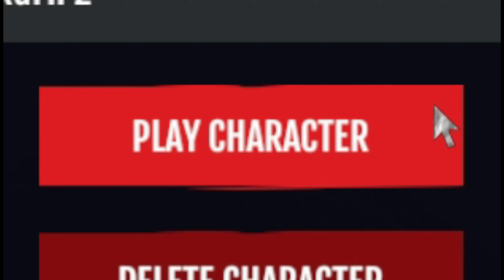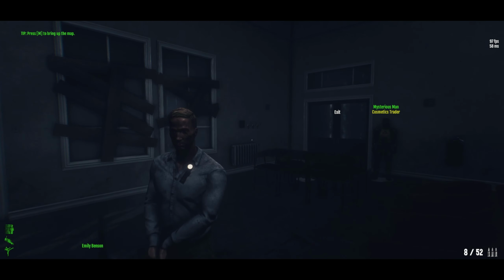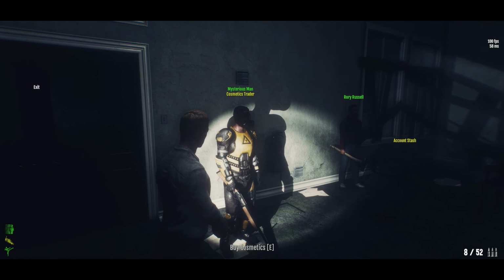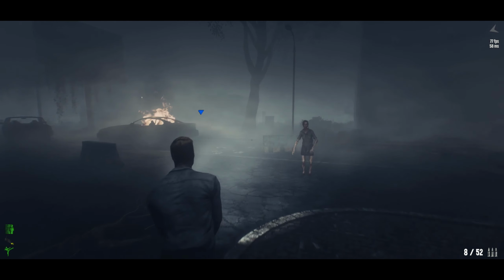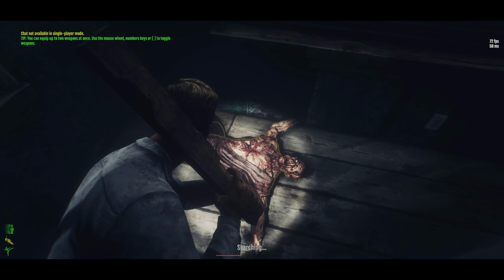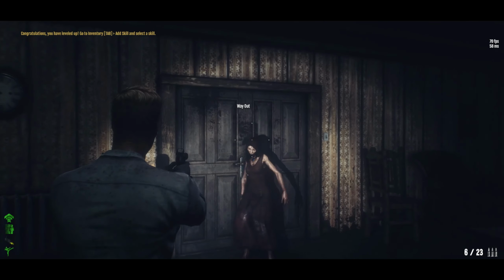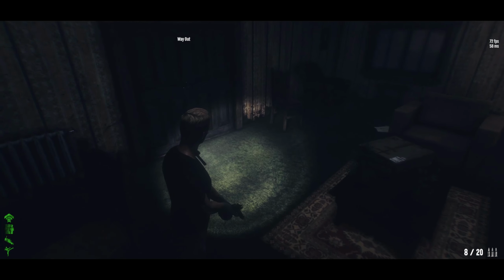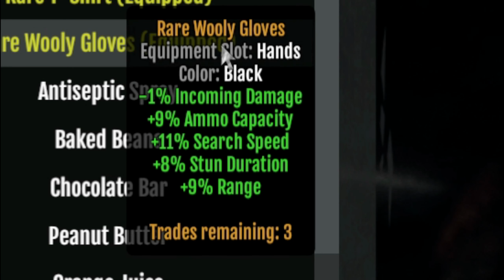What have I come across? | Dead Frontier 2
Dead Frontier 2 is a survival horror game, which can be played both with friends, and solo. In this game you are set in an apocalyptic wasteland with nothing but a few NPCs and a helluva lot of zombies.

Bout It by Jeremy Zucker (ft. Daniel James & Benjamin O)